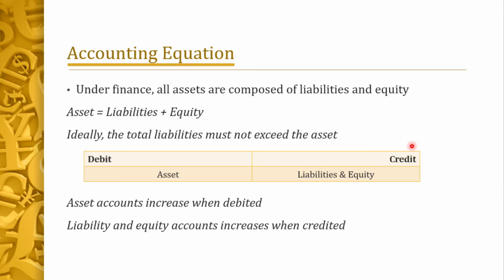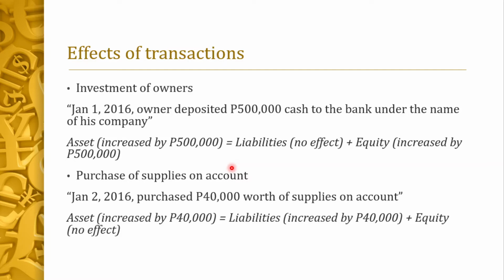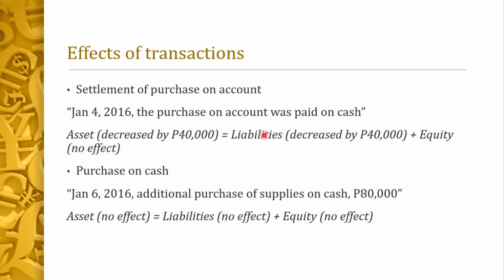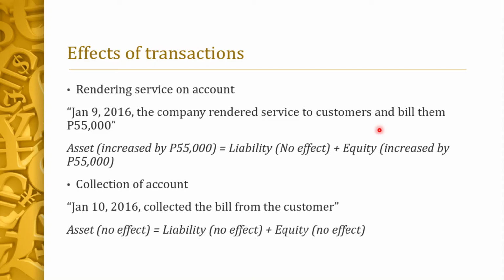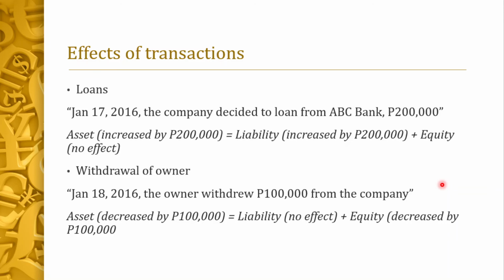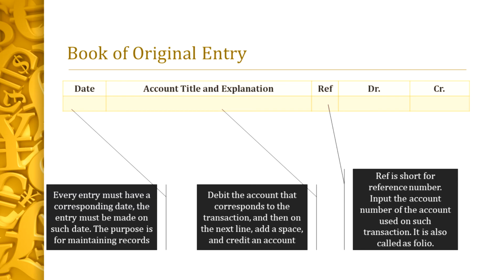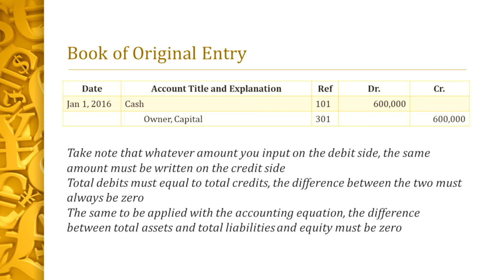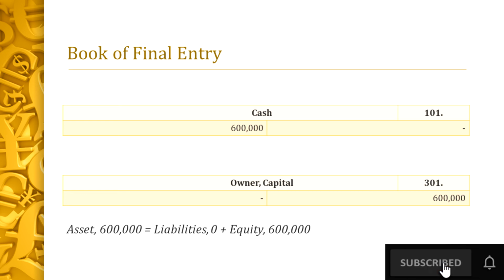NSTV ADDITIONALS | BASIC FINANCIAL ACCOUNTING PART 2: AN INTRODUCTION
NSTV Additionals provides you the Basic Accounting Series which focuses on accounting taught in high school.